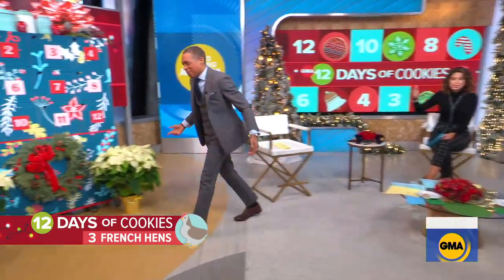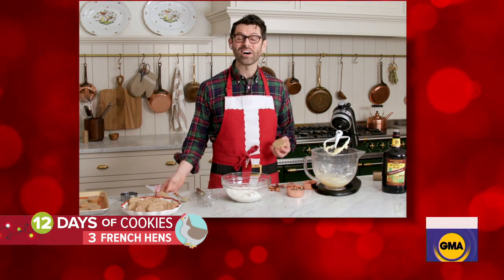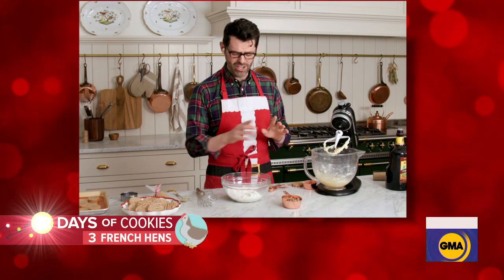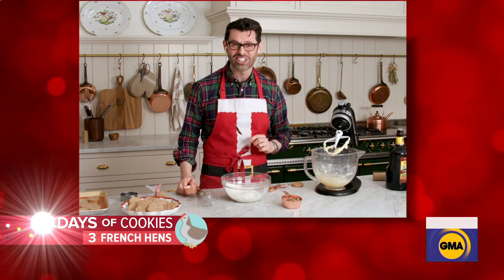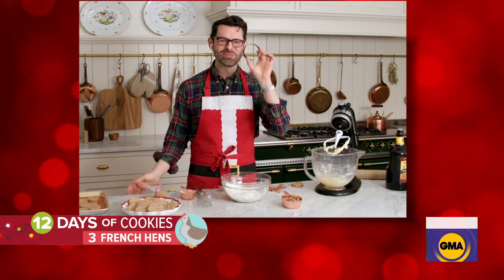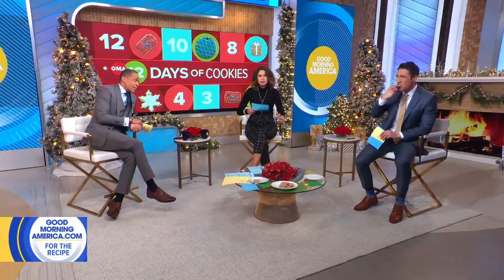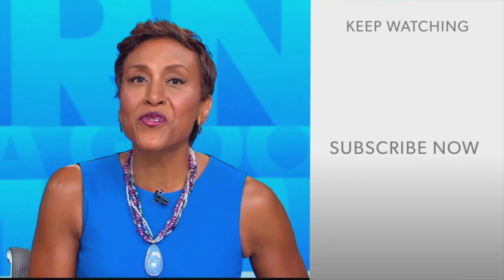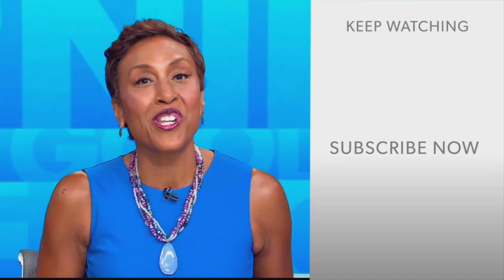How to make John Kanell's spiced pecan shortbread cookies l GMA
These sweet treats are perfect for the holidays and represent "three French hens" from the classic Christmas carol, "The 12 Days of Christmas" for our 12 days of Christmas cookies.

Watch full episodes:
abc.go.com/shows/good-morning-america